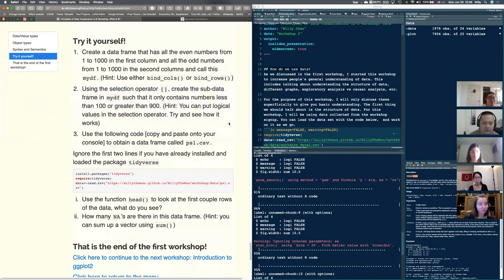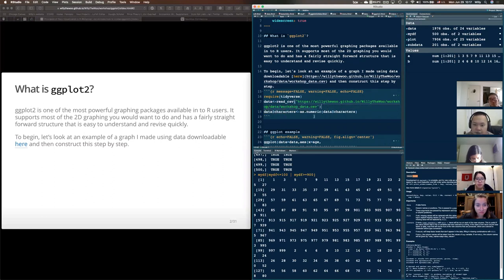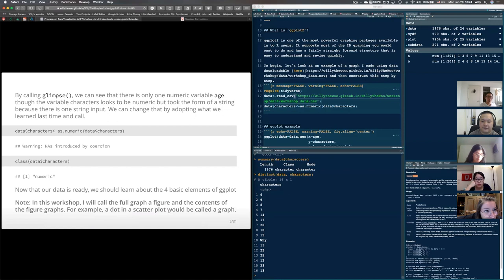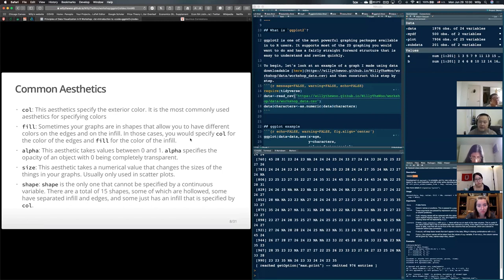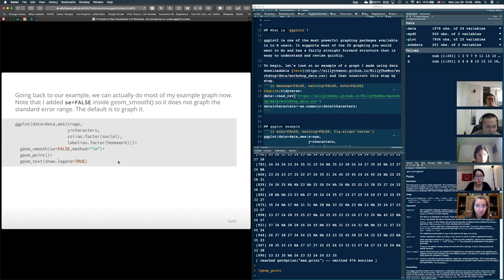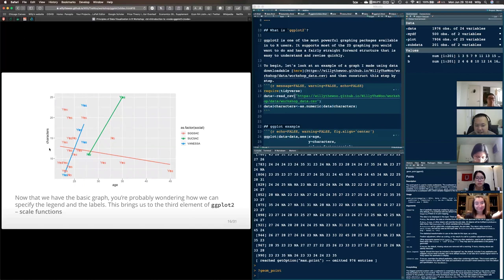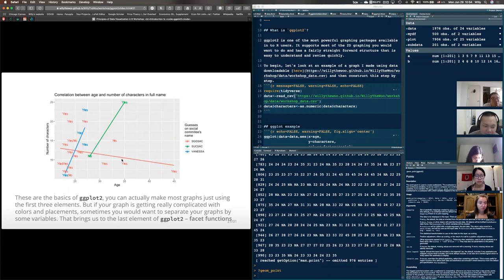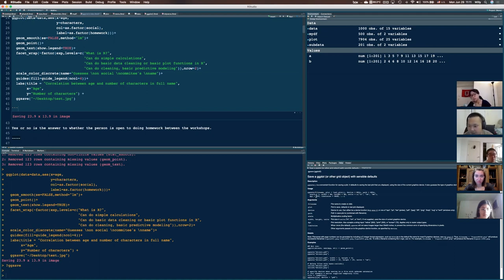Workshop 2: Introduction to ggplot2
This video is the second video in the Principles of Data Visualization in R workshop. All opinions and contents are from my personal experience and may contain errors. Please leave a comment for any suggestions.